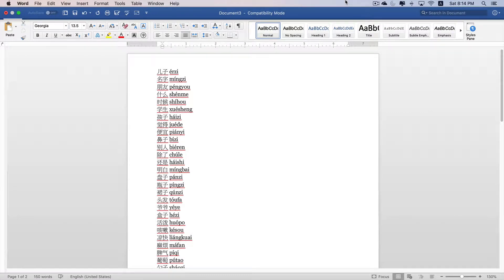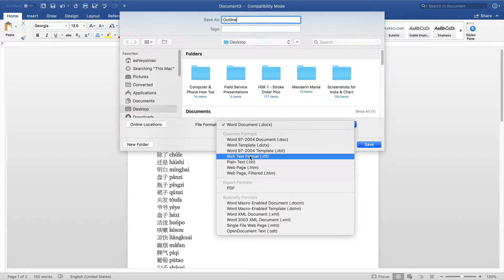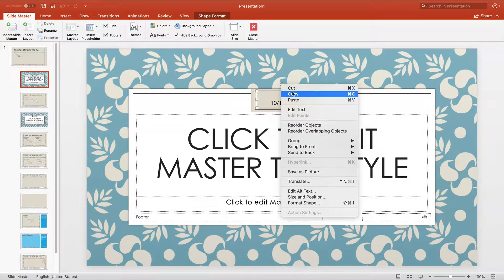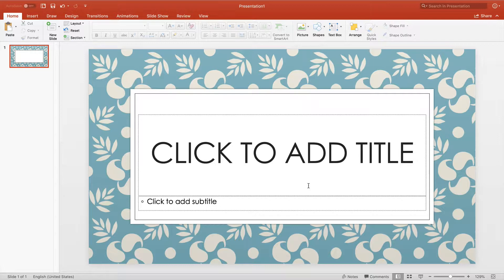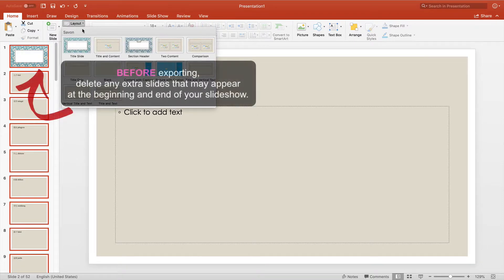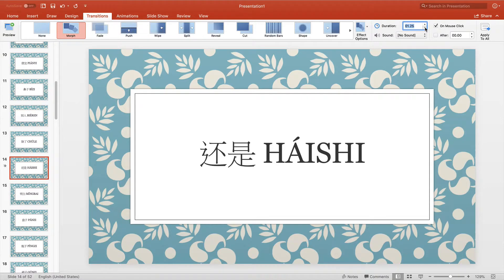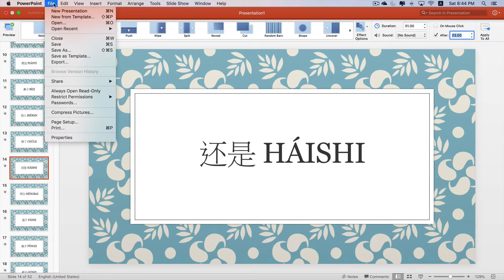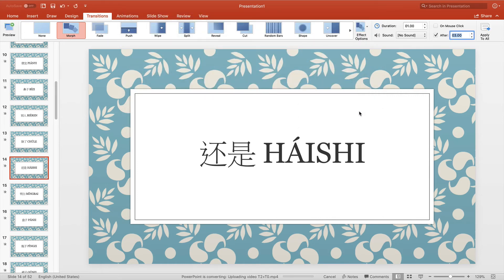Effortlessly Import Word Outlines into PowerPoint: Including Documents with Chinese Characters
Master the art of creating stunning slideshows tailored for your Mandarin study using Word and PowerPoint. This tutorial guides you through importing Word outlines seamlessly into PowerPoint, perfect for incorporating documents with Chinese characters. Elevate your study materials with ease and clarity!

Note: I use a Mac in the video, but the process is similar when using a PC.